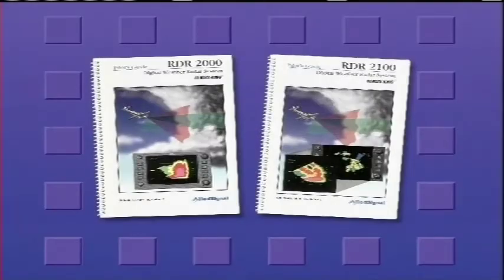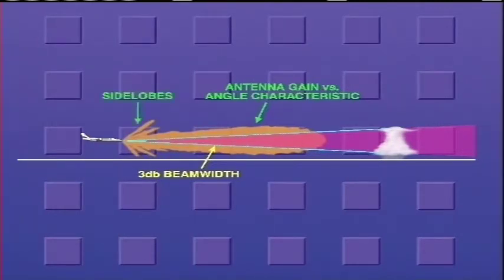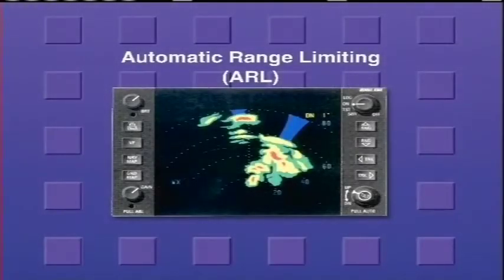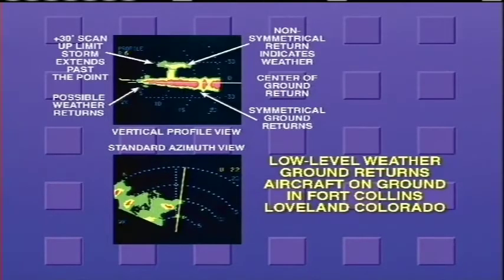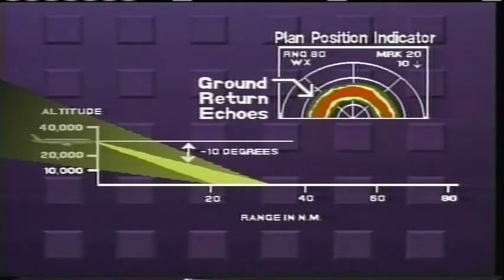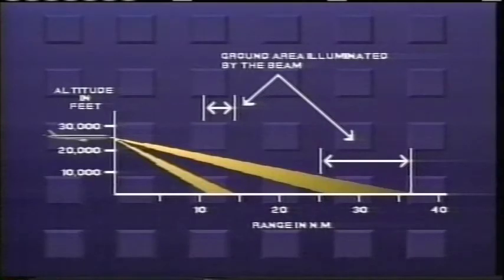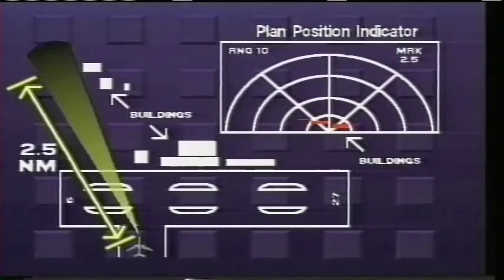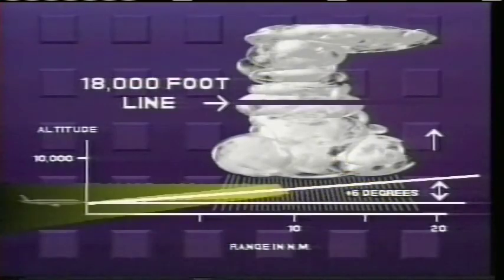Weather Radar Pilot Training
Courtesy Bendix King